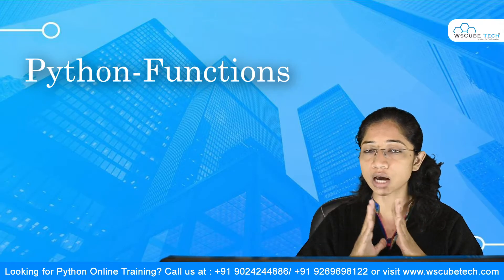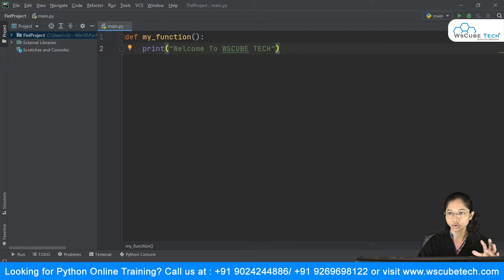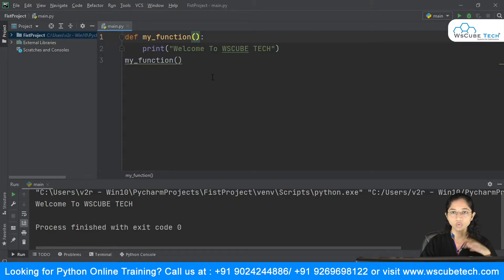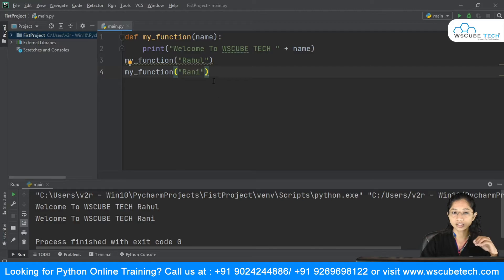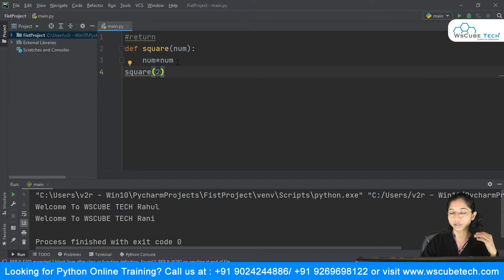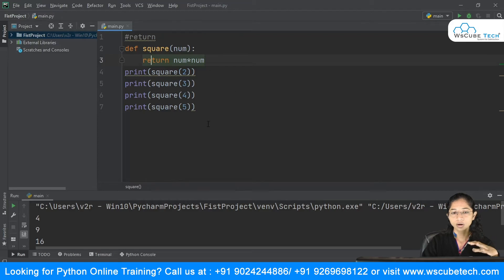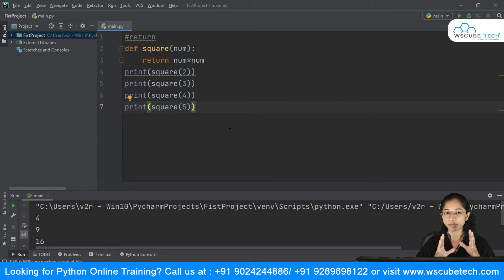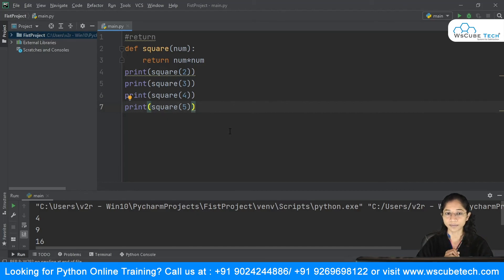Function in Python | Working With Function In Python | Python Function Tutorial for Beginners - #29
In this video, I am trying to explain Function in Python (in English). Please do watch the complete video for in-depth information.